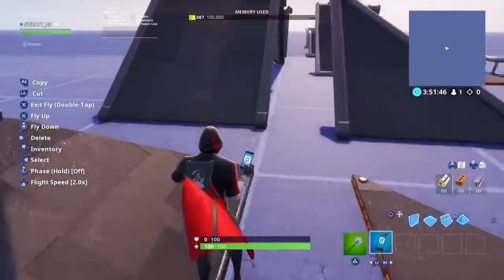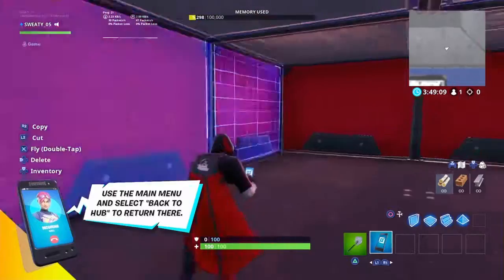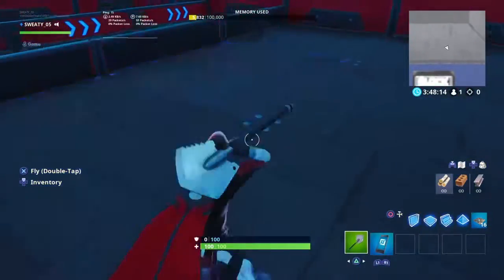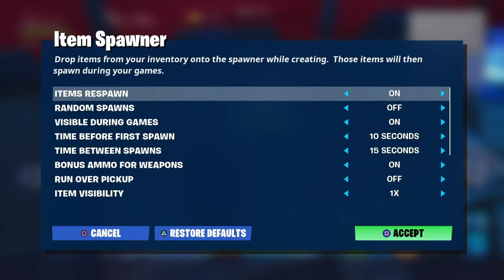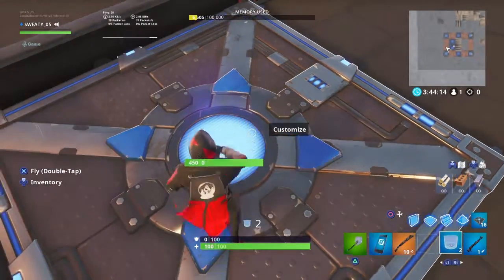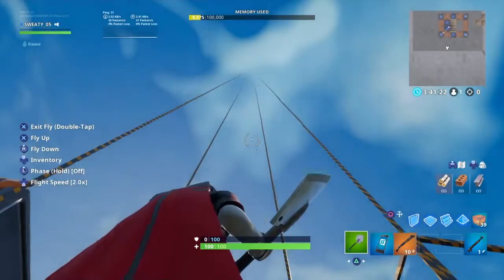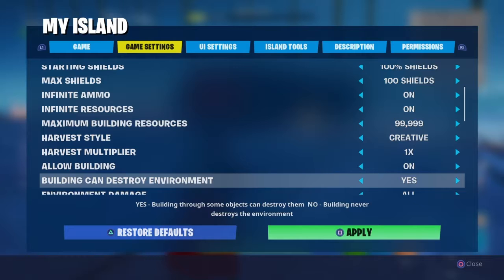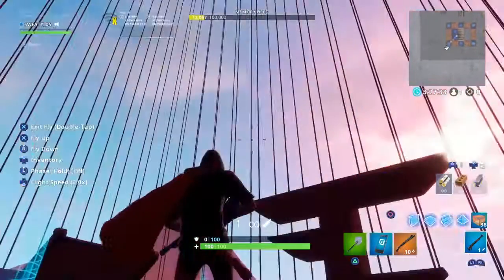How to build a 1v1 arena